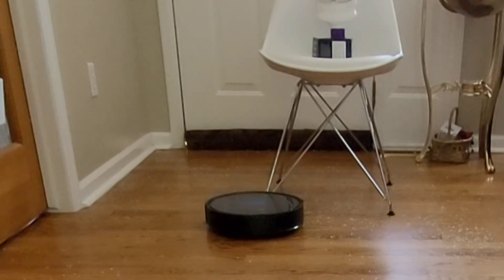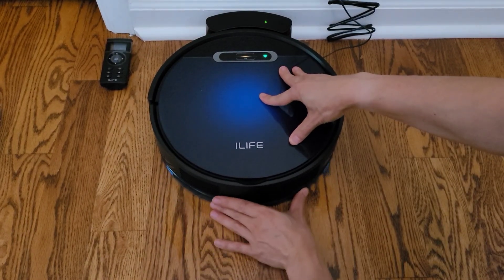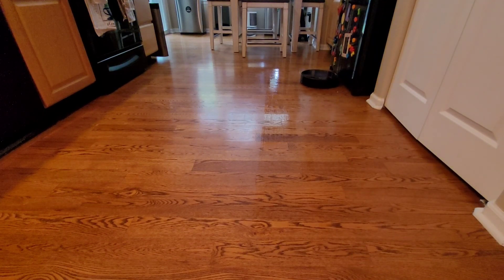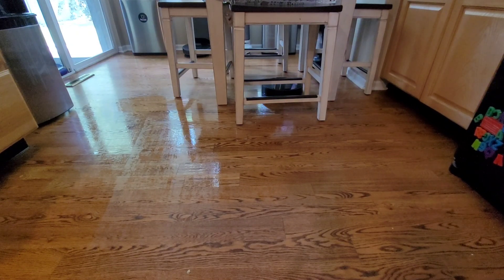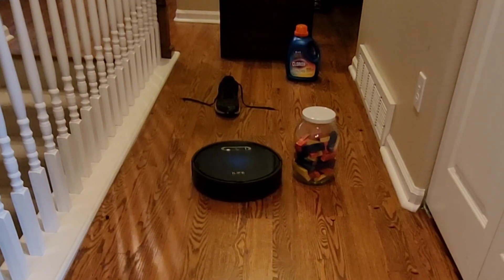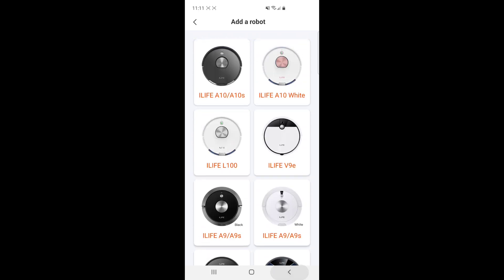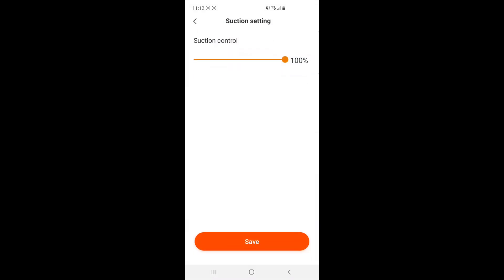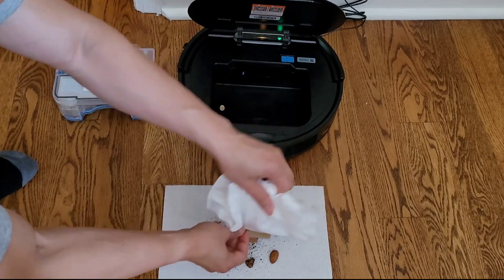This Robot Vacuum Uses Disposable Bags 🗑iLife B5 Max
iLife B5 Max uses Disposable Bags and also has a large 600 mL Dustbin. With up to 2,000 Pa suction, Gyro Navigation, WiFi control, electronic mopping, this may be a good budget friendly Robot Vacuum.

Code: ILIFEB5MAX03

After Code: $149.49

Valid: Aug 16th - 31st